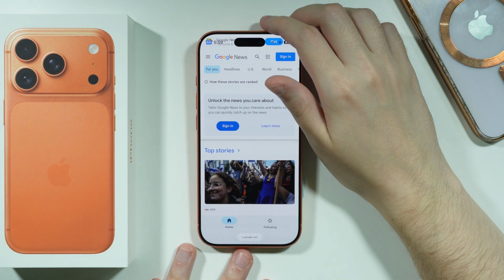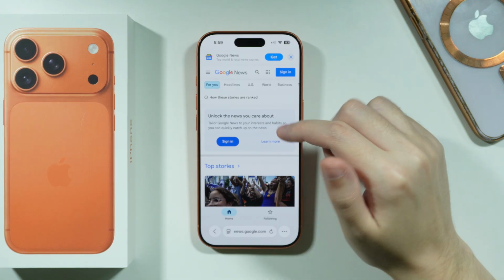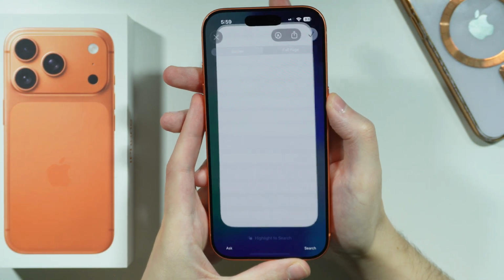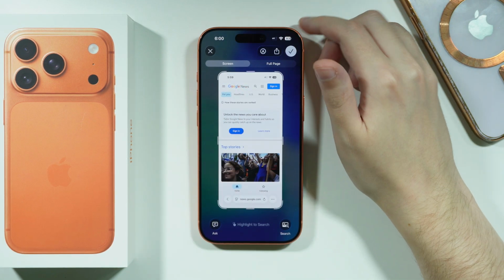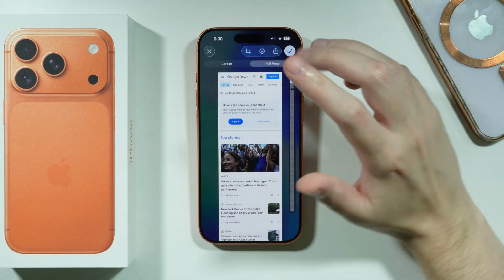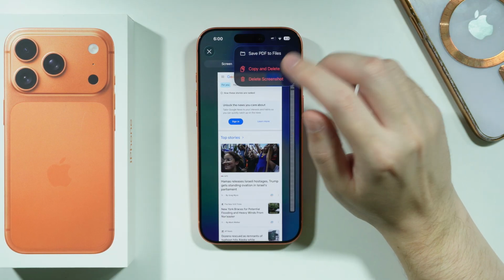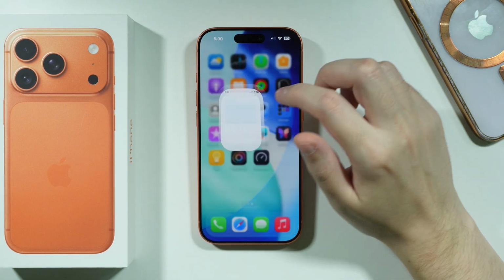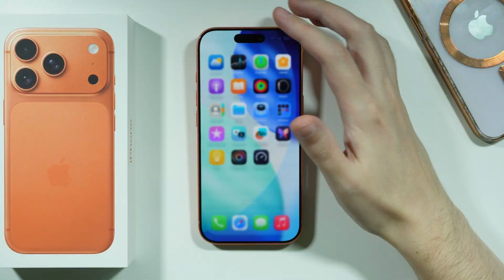iPhone 17 Pro/Pro Max: How to Take Scrolling Screenshot (Long Screenshot)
In this video, I'll show you how to take a scrolling screenshot (also known as a long screenshot) on the iPhone 17 Pro and Pro Max. This technique is essential for capturing entire webpages or long documents that don't fit on a single screen. Follow these simple steps to master taking long screenshots on your new iPhone.